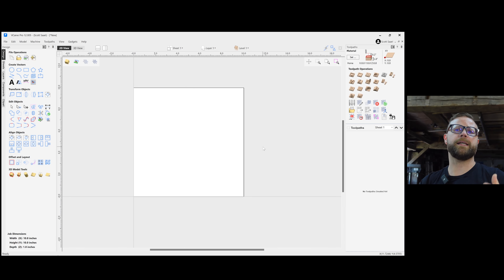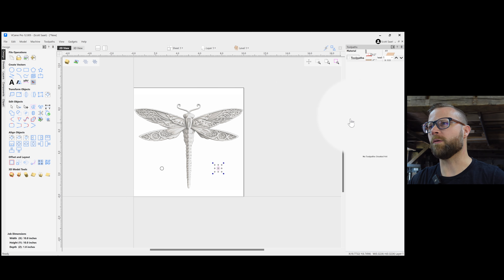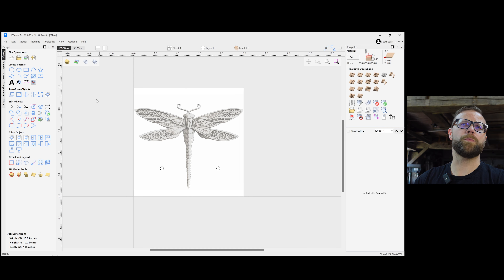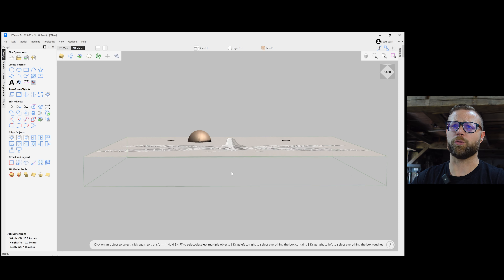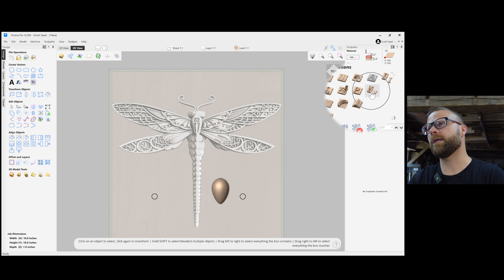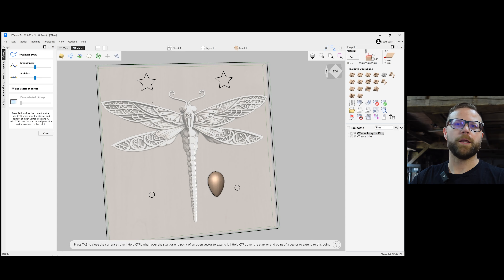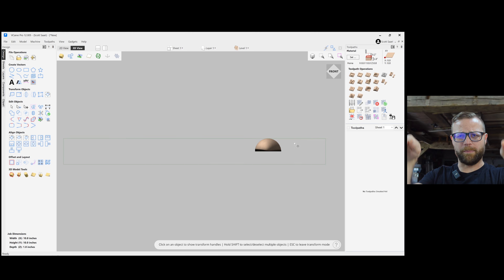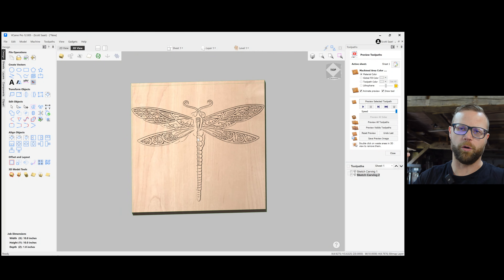Exploring the Top 10 Features of VCarve Version 12 | Ultimate Guide for All Makers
Discover the 10 standout features that Scott is raving about in the latest VCarve Version 12 update. Join him as he explores the enhancements and upgrades that make this release a game-changer for all types of makers.

Chapters:
00:00 - Vcarve V12 Top 10
00:20 - Modern Interface
00:55 - Keep Out Zones
02:15 - Sheets, Layers, Components
03:02 - Toggles
03:50 - Viewport Cube
04:45 - Help/Tip Menu
05:25 - Vcarve Inlay Tool Path
06:55 - Drawing in 3D View
07:30 - Orthographic View
08:35 - Sketchcarve Tool Path
09:35 - Bonus

▸ Resources